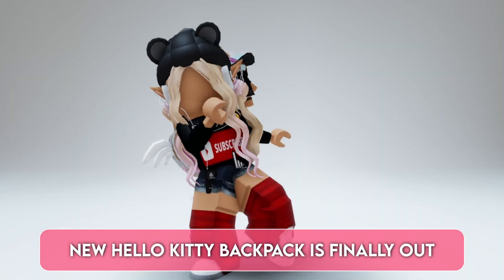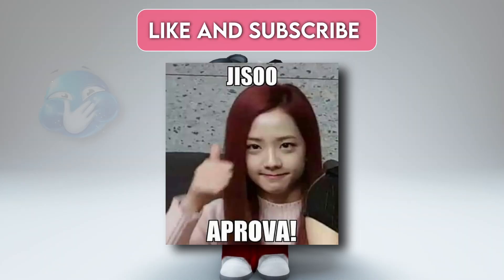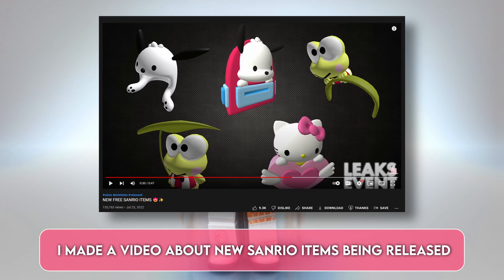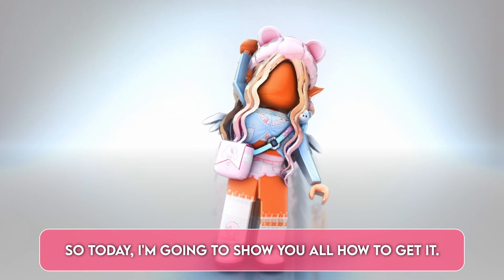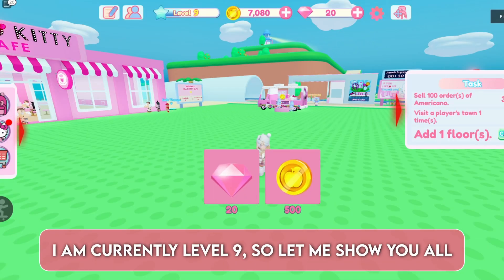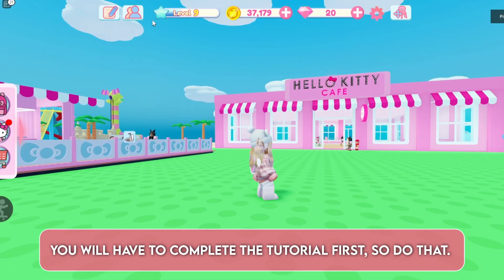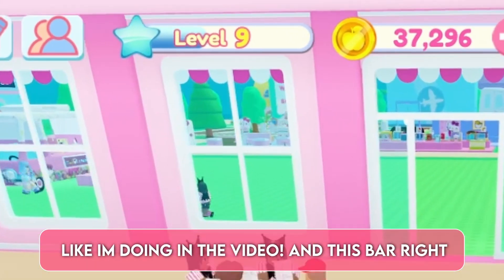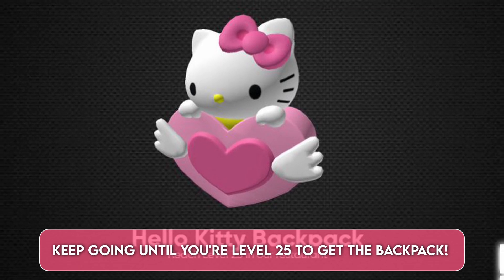GET THIS PINK HELLO KITTY ITEM BEFORE ITS TOO LATE!! ✨💅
It's available now until Sept. 30th (a day after my birthday 😏)

roblox hack
robux hack
cheap korblox
infinite robux